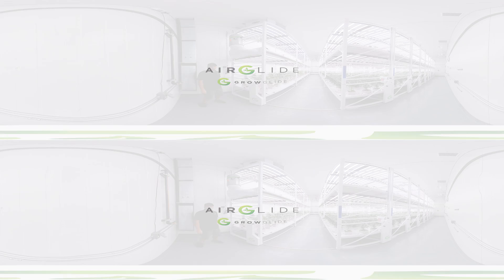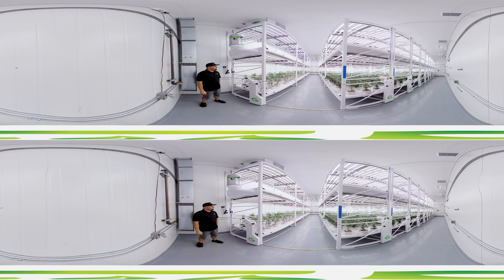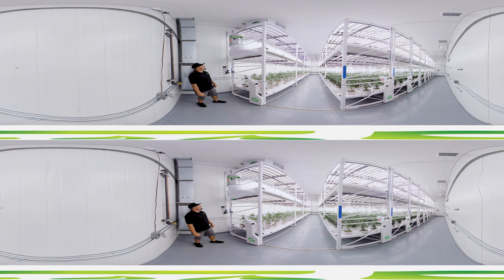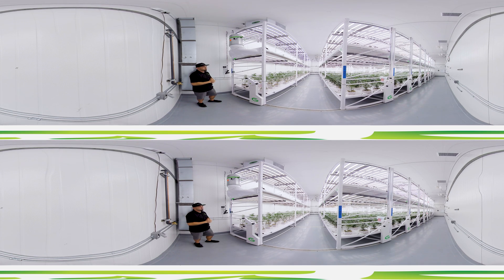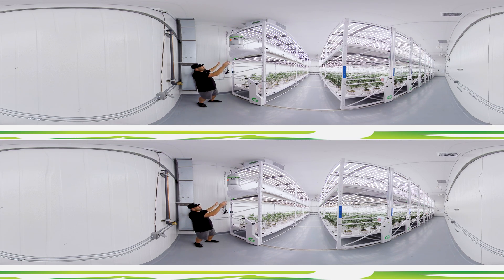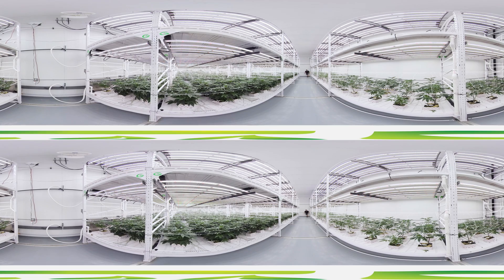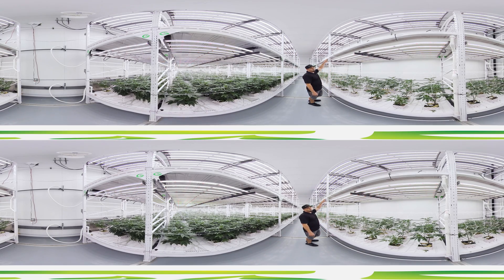Grow Glide - Air Glide Immersive 360 Experience!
Our president and co-founder, Darin Siples, walks you through our Air Glide system in this immersive 360 video.

Proper airflow is critical to growing healthy plants, so we created our state-of-the-art Air Glide system. Unlike the industry standard, there are no sharp corners that inefficiently blast your plants with air. The sleek, rounded design of our system gives you more consistent airflow, ensuring each of your plants is growing under optimal conditions.